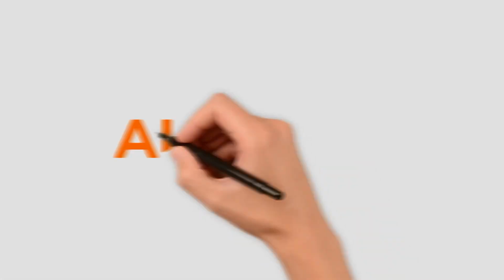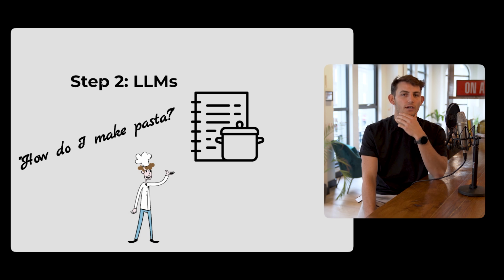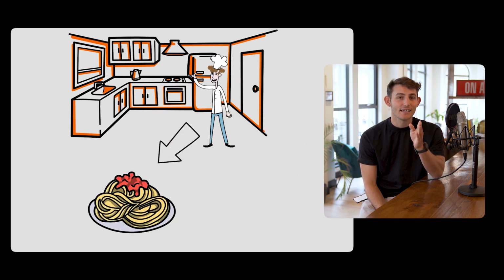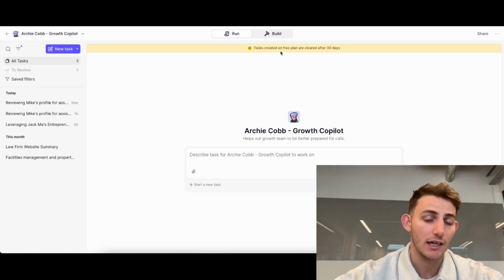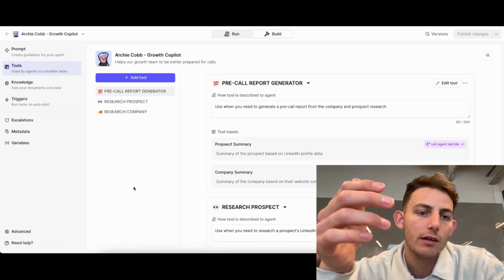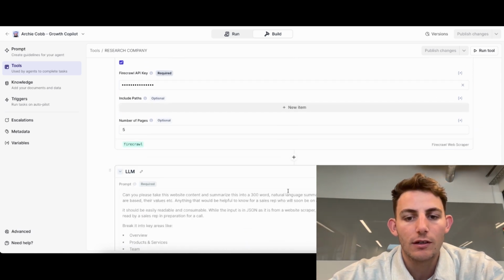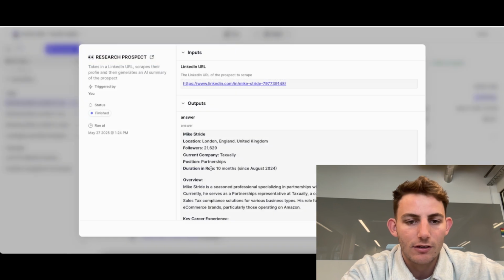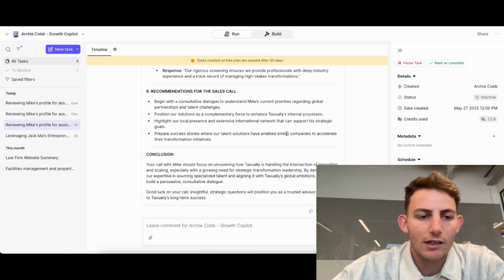The Real Truth About AI Agents | Beyond The Hype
🔶"What actually is an AI Agent?"
If you’ve spent five minutes on LinkedIn lately, you’ve probably seen the term “AI agent” thrown around like it’s the second coming.

But what is it?

In short: an AI agent is like a digital teammate. It’s not just answering questions like Large Language Models (ie.ChatGPT), it’s doing stuff for you. Sending emails. Filing reports. Running workflows. Talking to other agents. Acting on your behalf.

Quick Takeaways
🔶 Agents do 'stuff': Unlike chatbots, they take actions, not just give answers.
🔶 You don’t need to be technical to build one: Tools like Relevance AI, CrewAI, AutoGen, and LangChain make this accessible to non-coders.
🔶 They’re already being used: In customer support, data gathering, project coordination—you name it.
🔶 The hard part is scaling: just cause you have built one, might make certain tasks quicker, but when you look at it enterprise wide it becomes a harder challenge.

00:00 Introduction
01:11 Step 1: MLs
01:28 Step 2: LLMs
02:01 Step 3: Workflows
02:27 Step 4: Now they’re running the kitchen
02:57 Human in the loop
03:40 Agent demo
06:59 End